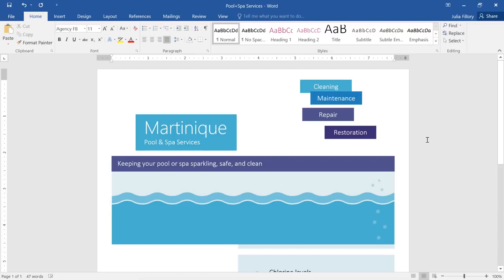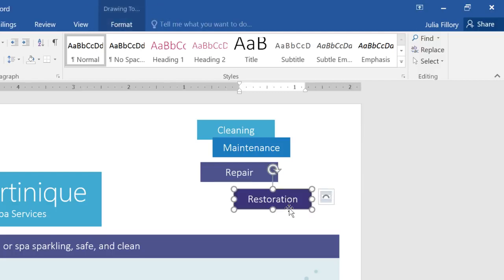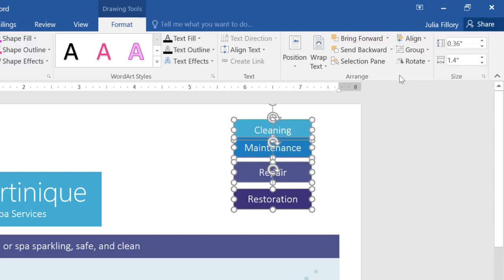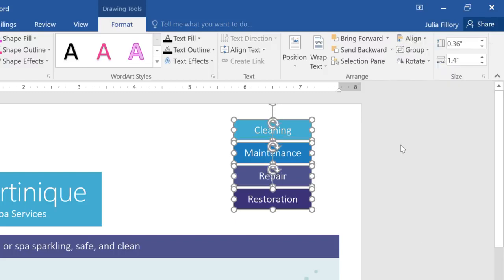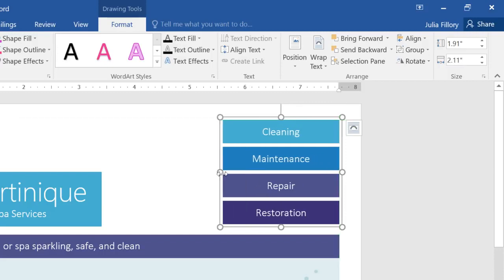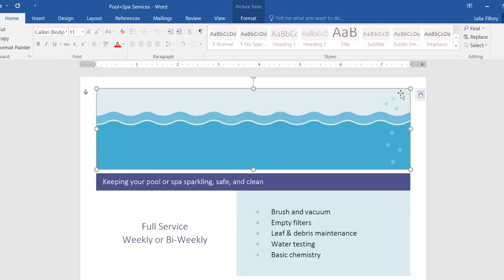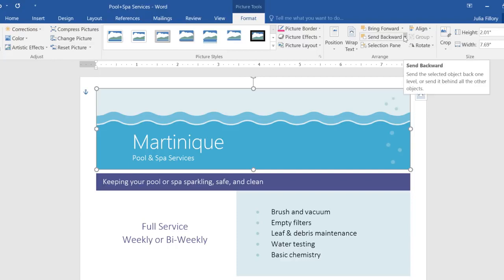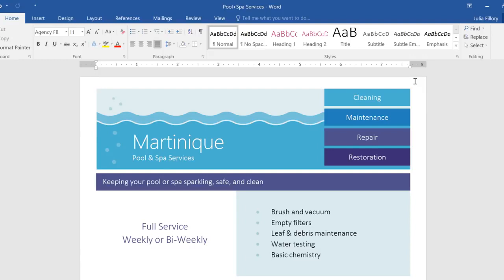Word Aligning, Ordering, and Grouping Objects